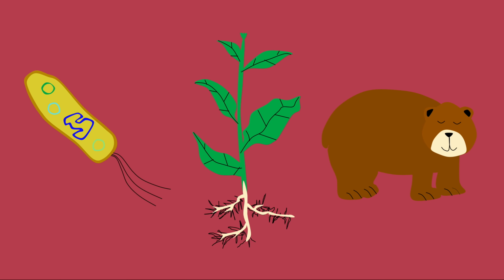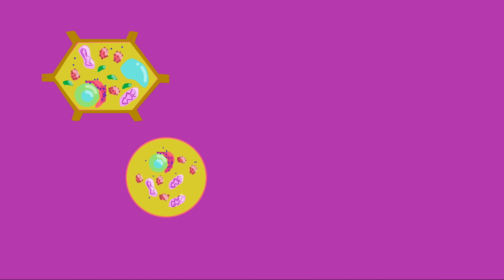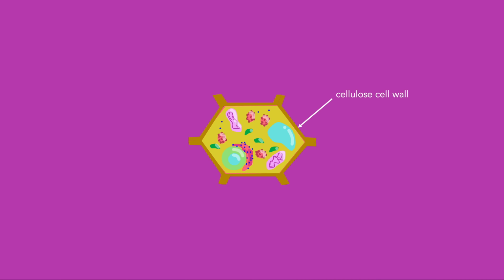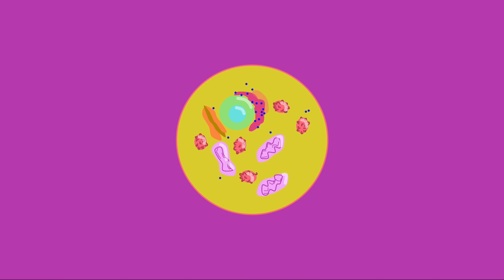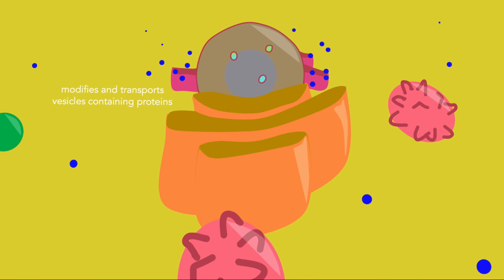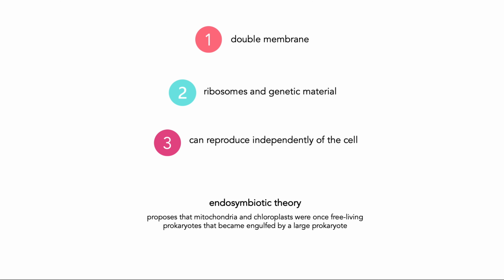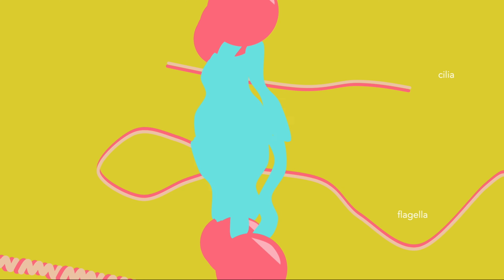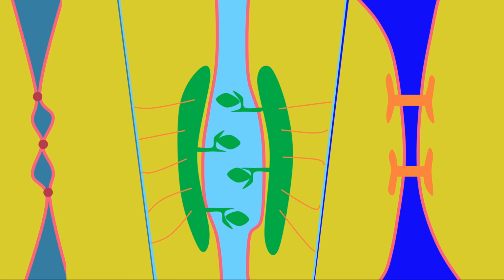Cell Structure and Function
Cell Biology Study Sheet: COMING SOON
Cell Biology Quizlet: COMING SOON

By Olivia Zheng

UpScide is student-run and aims to educate in the sciences, and provide a platform for those with a passion for science.
Interested in joining us?